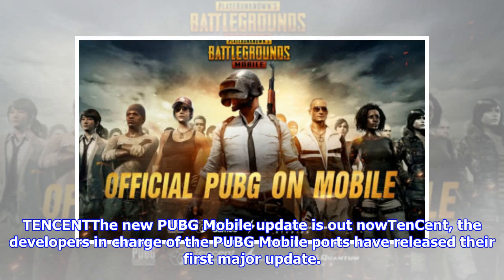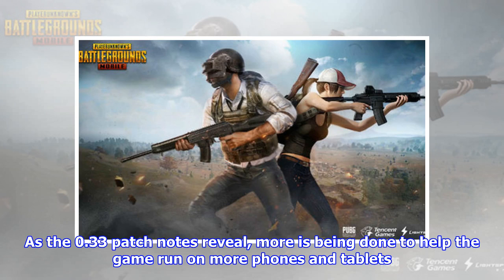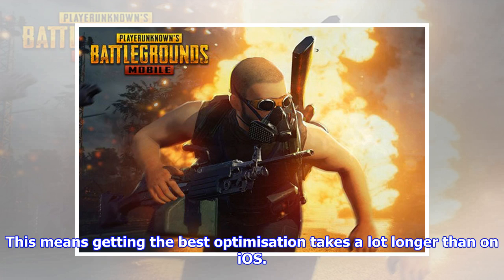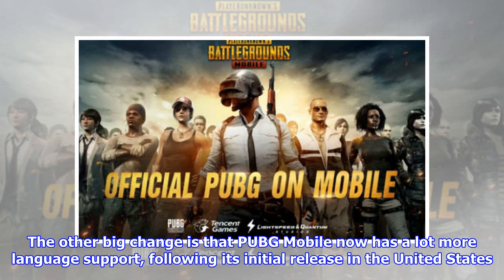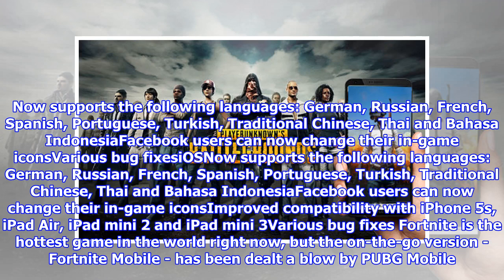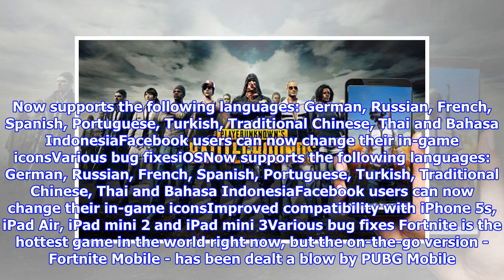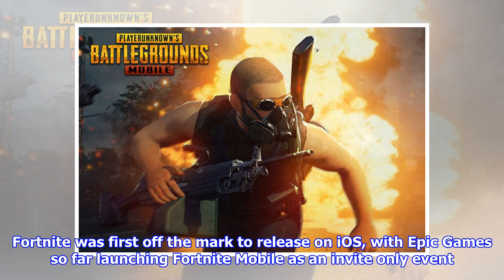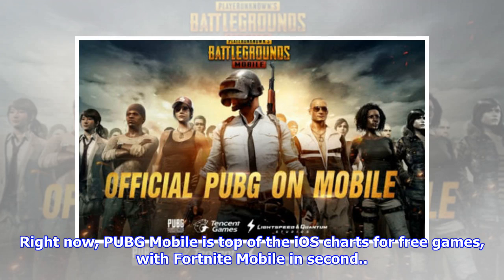PUBG mobile update: New download for Android and iOS LIVE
TENCENTThe new PUBG Mobile update is out nowTenCent, the developers in charge of the PUBG Mobile por...